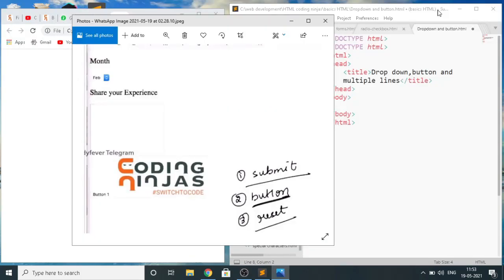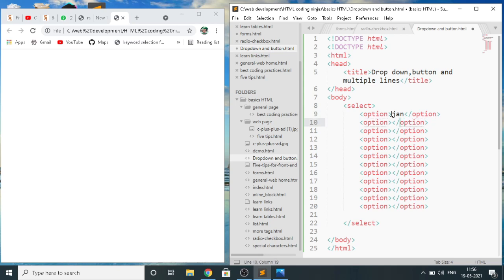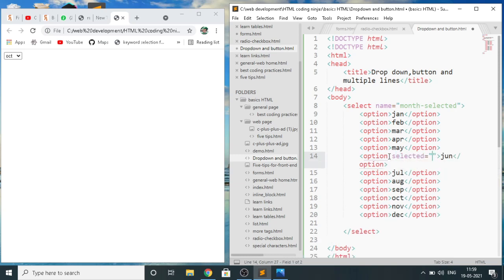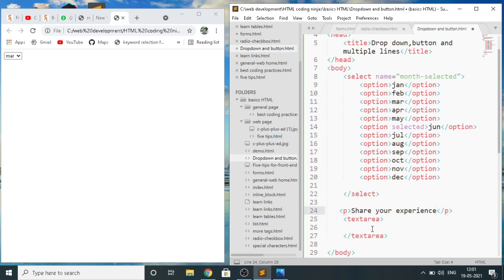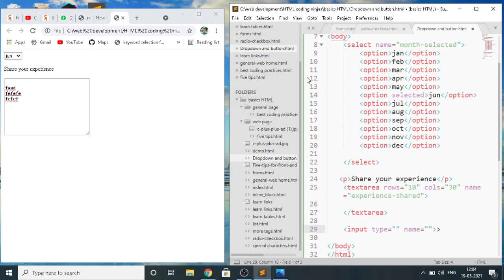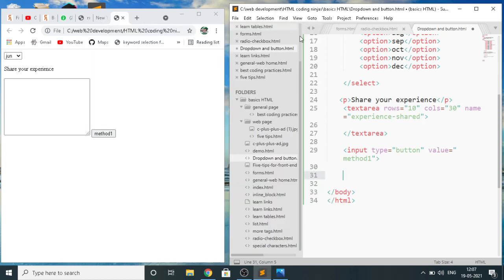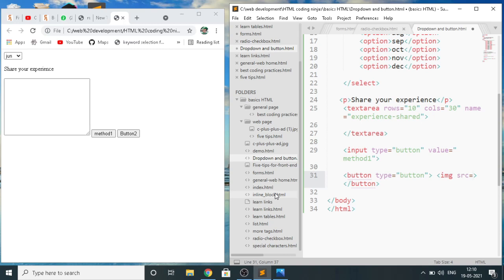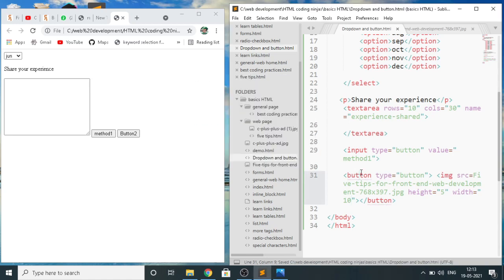lec 23 , drop down button , multiple line